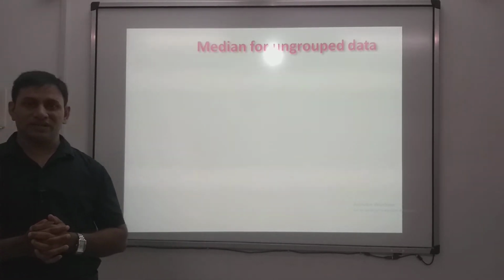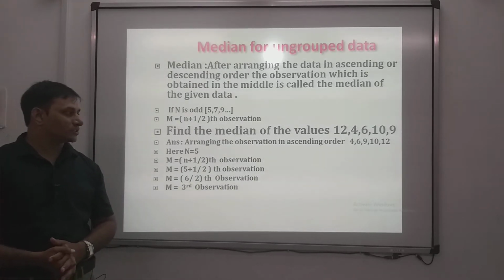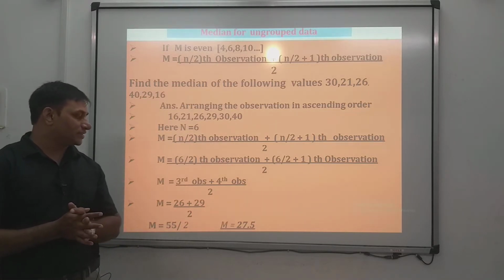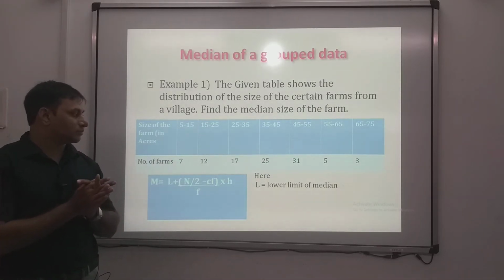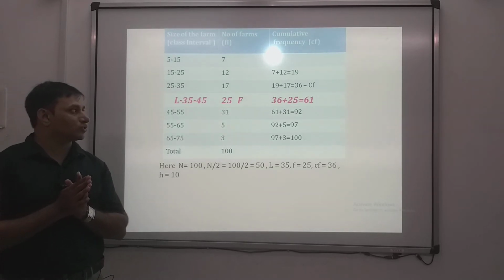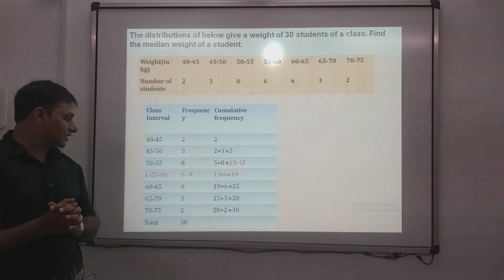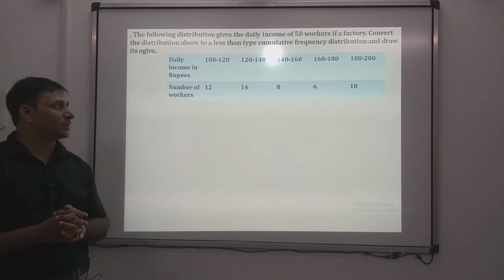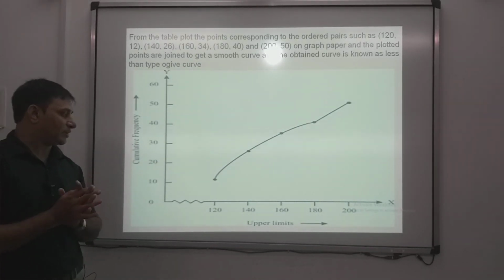std - 10 chapter -14 part- 3